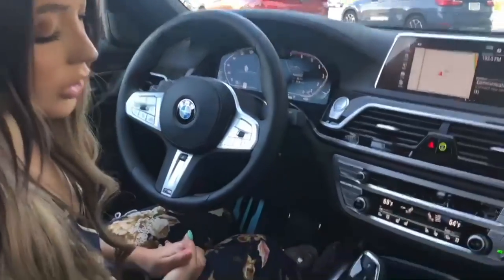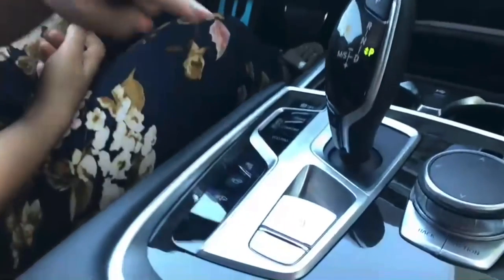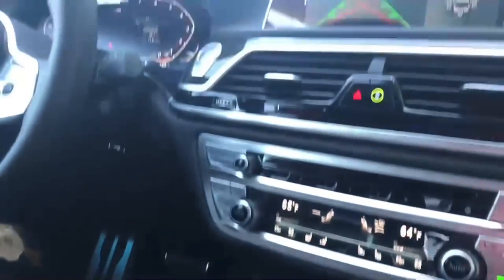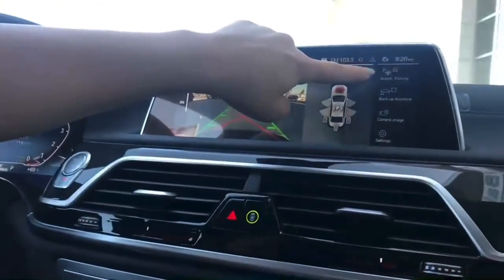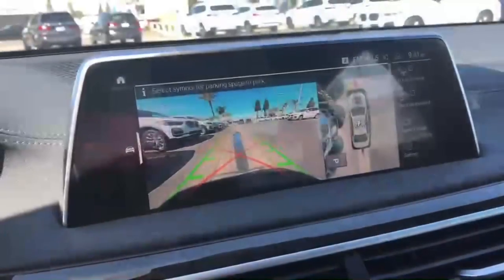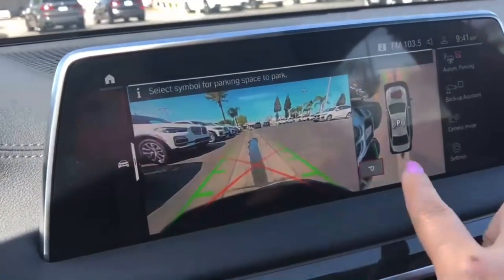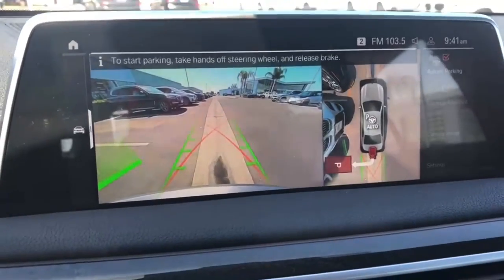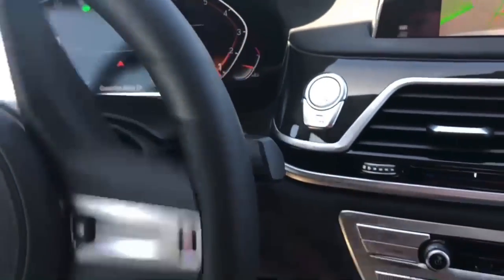BMW AUTOMATIC PARKING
Our BMW of Bakersfield Genius demonstrates how to use the Automatic Parking.